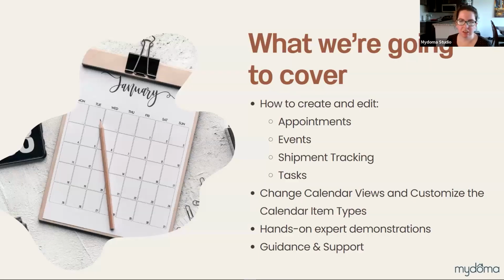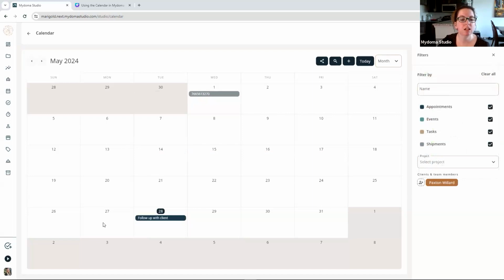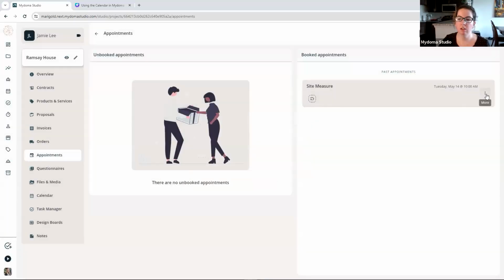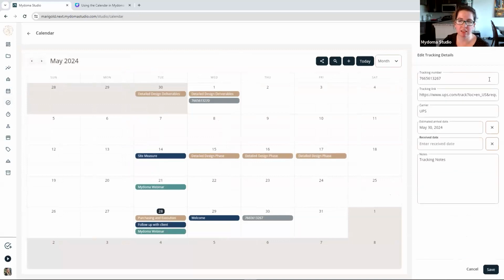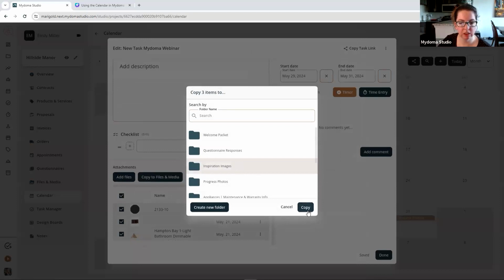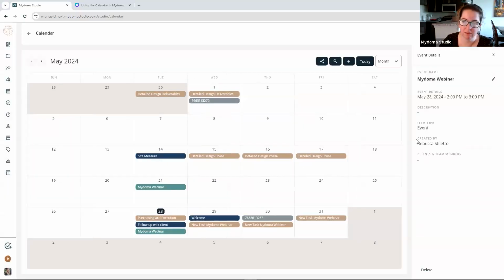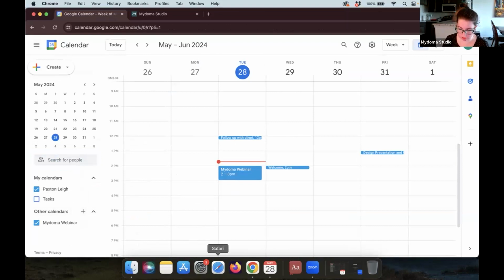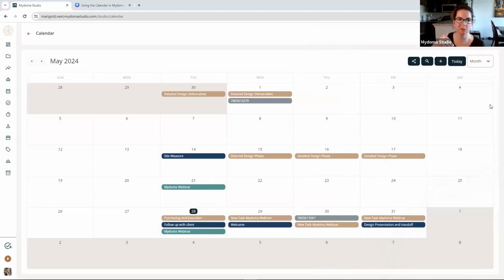Using the Calendar and Tasks in Mydoma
Unlock the Full Potential of Mydoma's Calendar 🗓️ and Task ☑️ Features!

Are you ready to revolutionize your workflow and supercharge your productivity? Join our exclusive webinar where we unveil the benefits of Mydoma's Calendar and Task features!

Discover how to effortlessly organize your schedule, streamline your tasks, and stay on top of your projects like never before. This webinar is packed with insider tips and expert strategies to help you make the most out of Mydoma's powerful tools.

***Please note that access to these features is not available on all plans.***

This webinar is your chance to learn how to leverage them effectively and take your business to new heights. Don't miss out on this opportunity to master your workflow and maximize your efficiency.